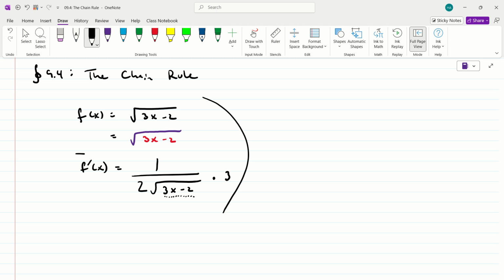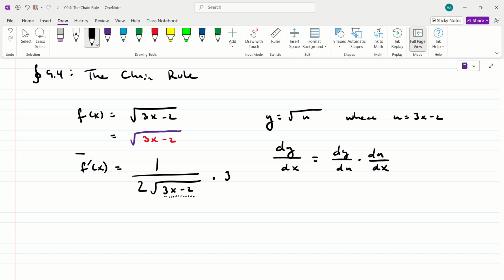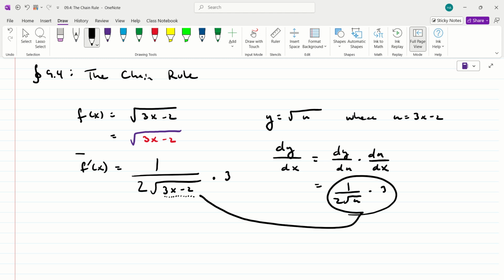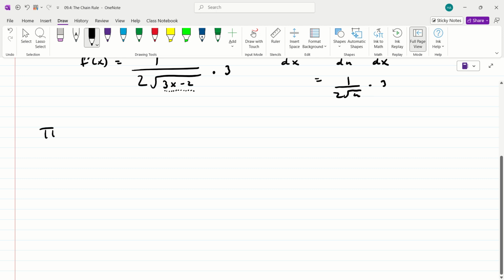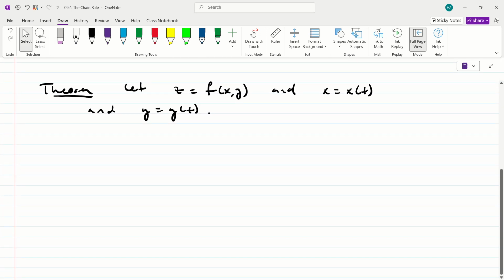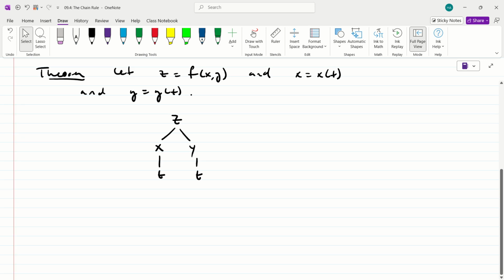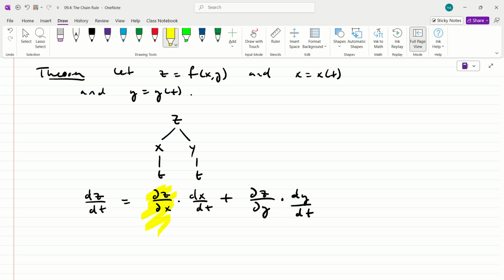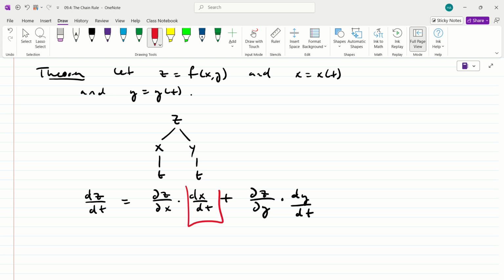9 4 VidOne IntroductionToChainRule